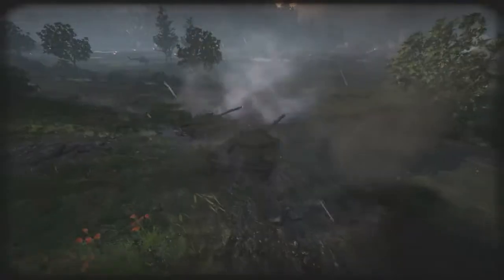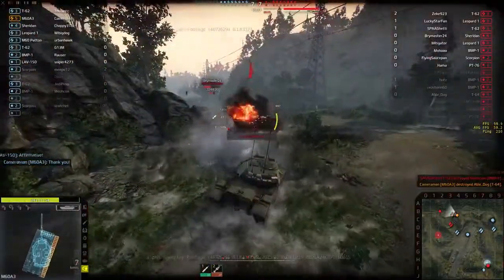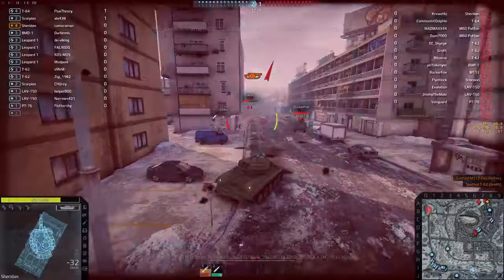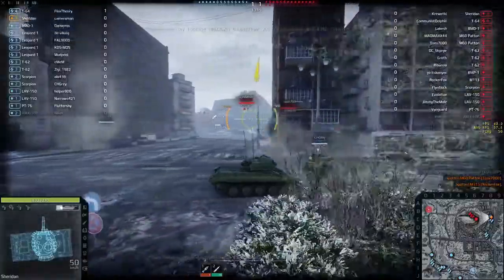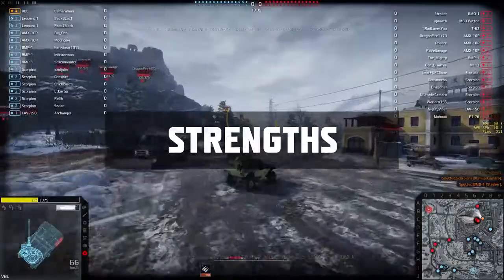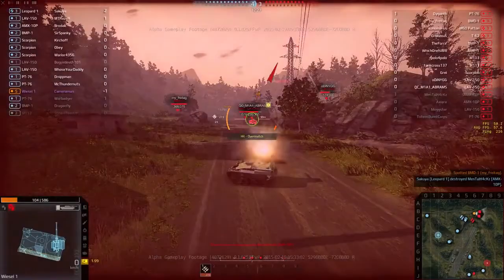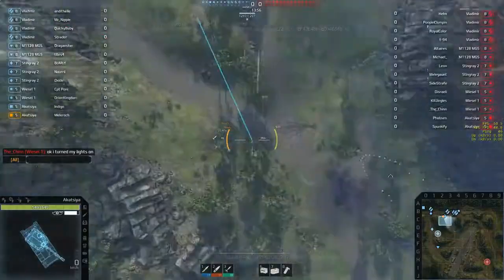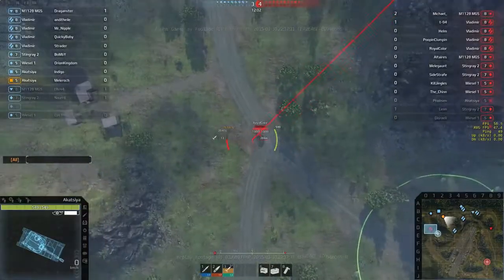Armored Warfare - Die fünf Panzertypen im Video - MMO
Im neuen Video präsentiert Josh Morris, Senior Producer bei My.com, die fünf unterschiedlichen Panzertypen, die ihr in Armored Warfare steuern könnt. Auf dem Schlachtfeld nimmt jede einzelne Fahrzeugklasse eine eigene Position ein: Die Kampfpanzer ziehen das Feuer auf sich, während Aufklärer das Gebiet erkunden und Ziele für die Artilleriegeschütze markieren. Nur durch taktisches Zusammenspiel könnt ihr gemeinsam die Bedrohung neutralisieren und Schritt für Schritt die feindlichen Fahrzeuge unschädlich machen. Wie ihr in die Beta kommt sagen wir euch